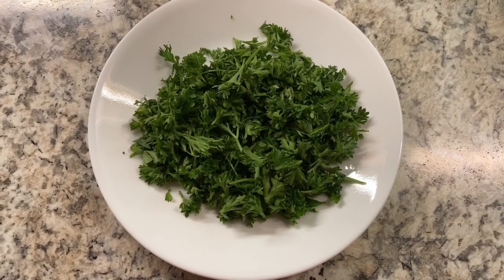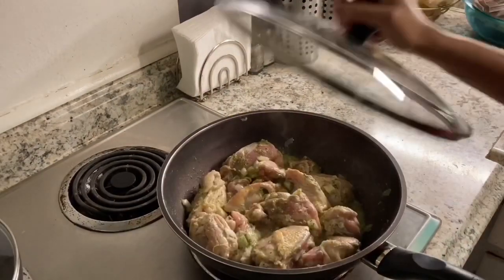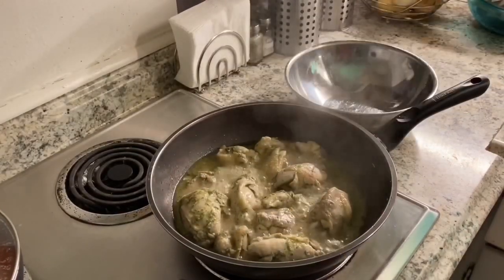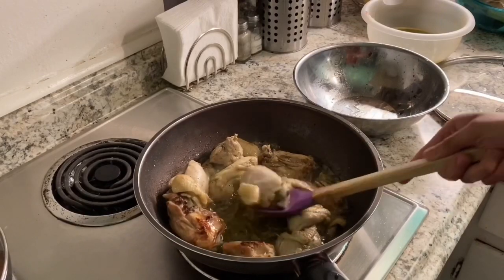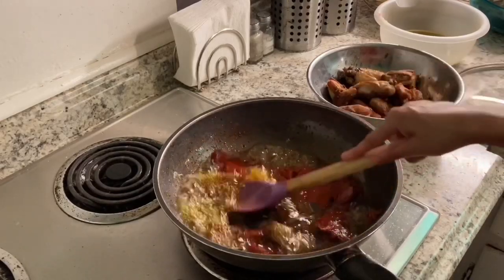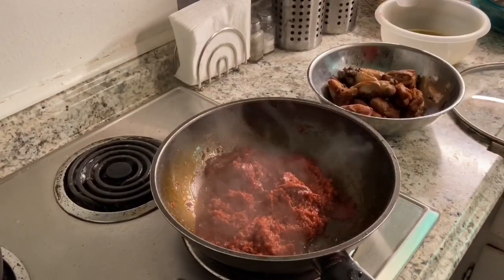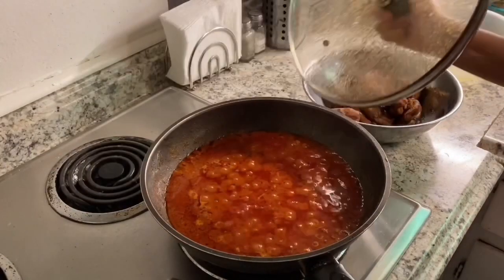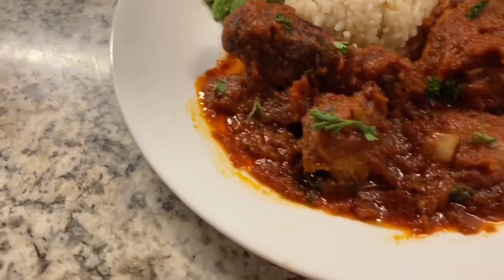African chicken tomato stew 🍅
Ingredients👇🏽
Parsley
Green seasoning
Ginger,garlic,onion blend
Diced onions
5 extra large blended tomatoes
2 small cans of tomato paste
Knorr cubes
Salt
Pepper
1 pound of chicken